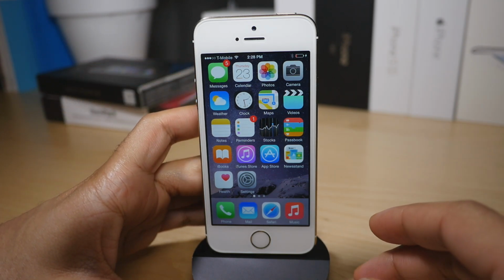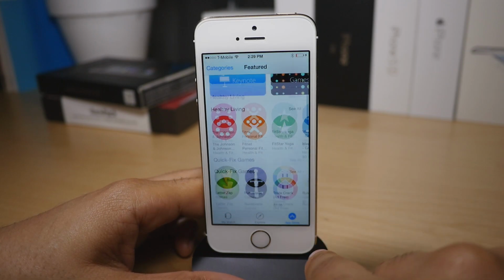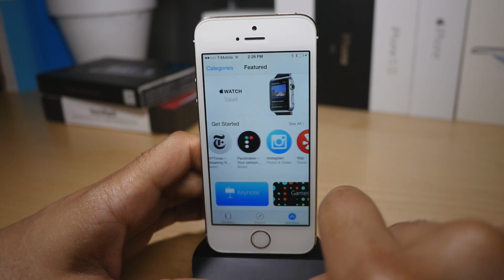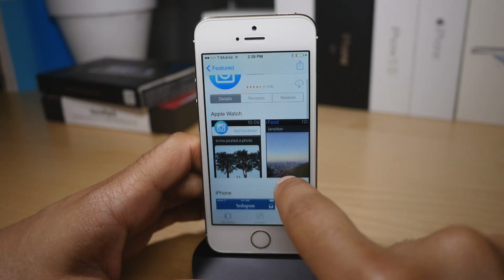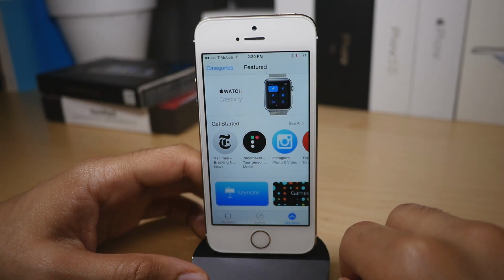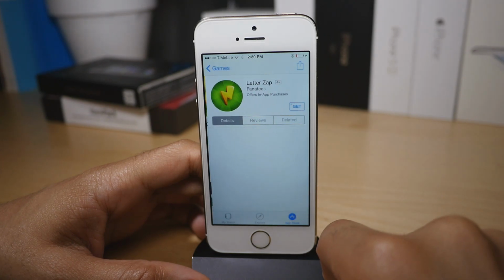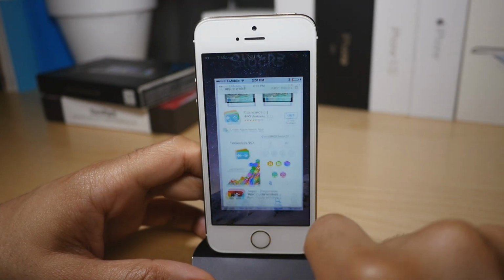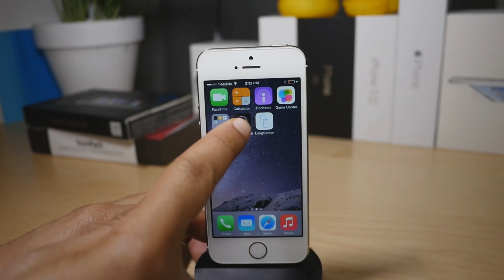First Look: Apple Watch App Store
A look at the new Apple Watch App Store.

About iDB